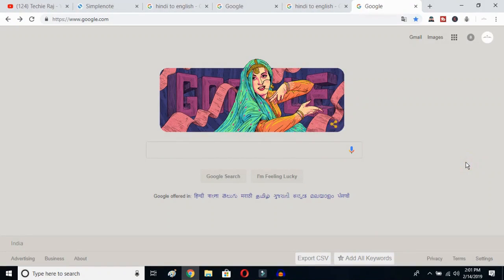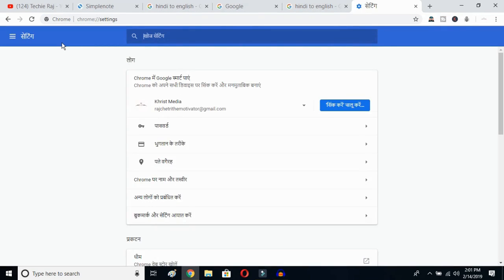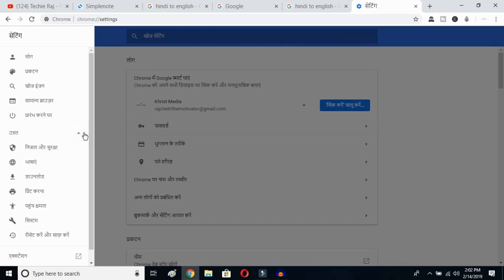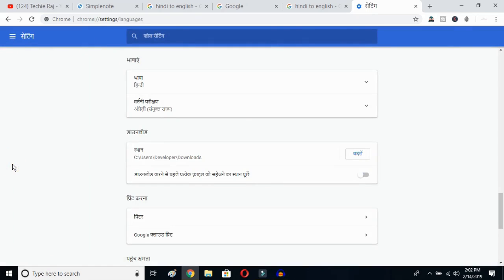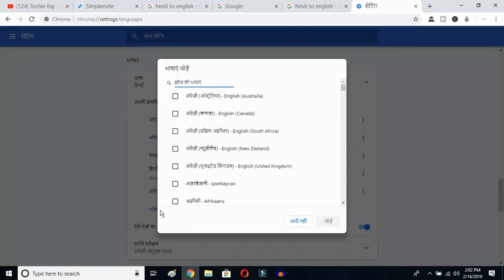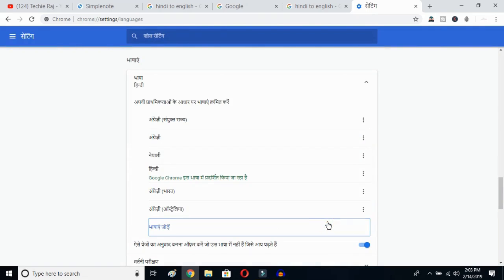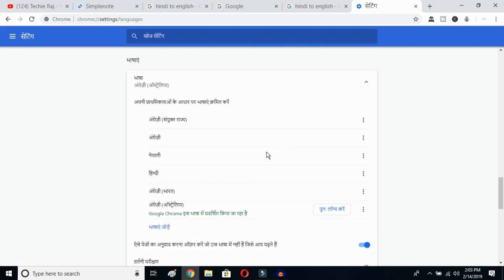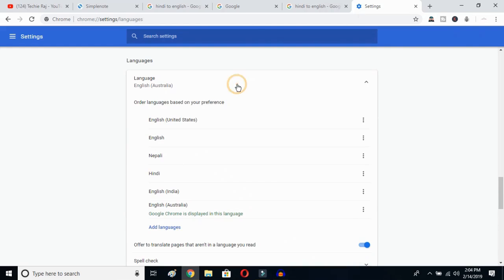Change Chrome Language From Yoruba To English | How to Change Chrome language into English 2019